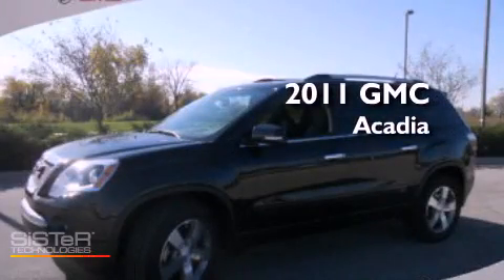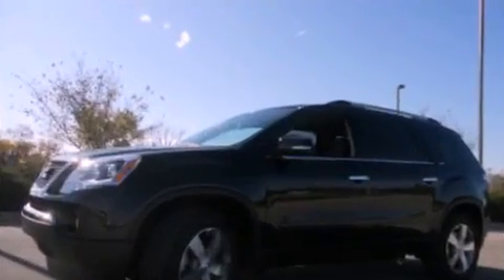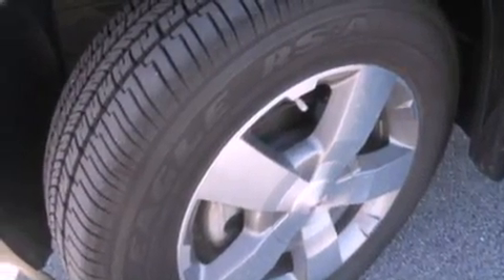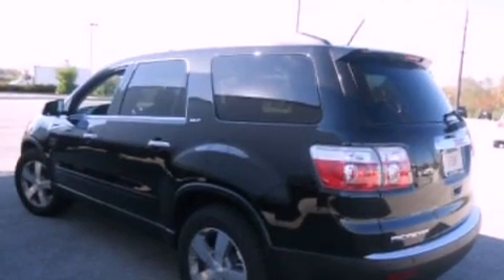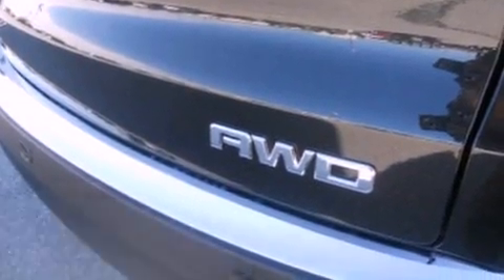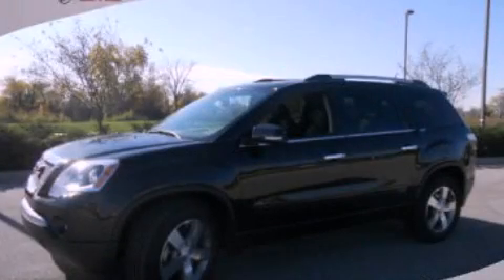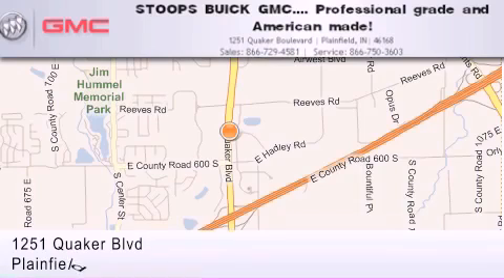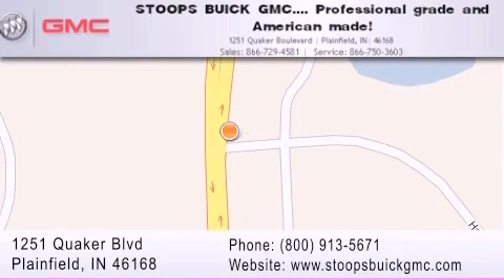2011 GMC Acadia Plainfield IN 46168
Year : 2011
 Make : GMC
 Model : Acadia
 Engine : 3.6L V6
 Trans . : AUTO 6SPD
 Exterior : Black
 Miles : 3,500

 Stock : BJ415449